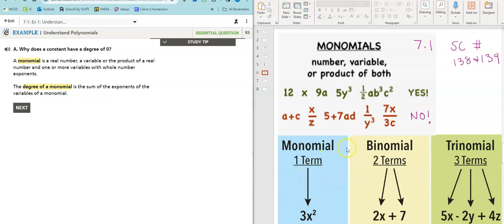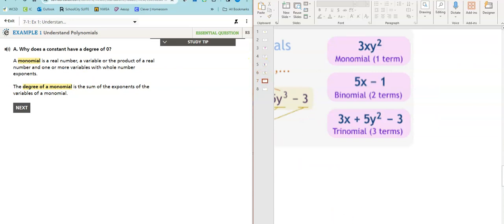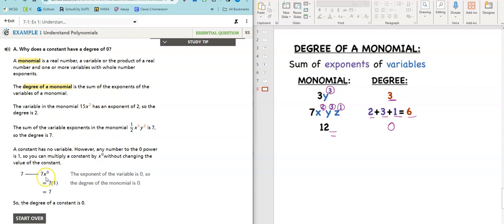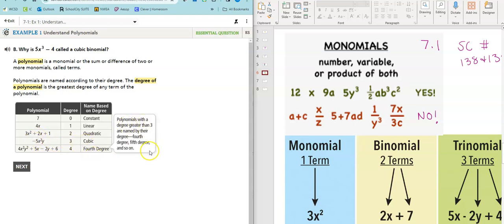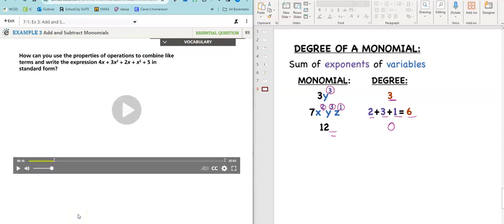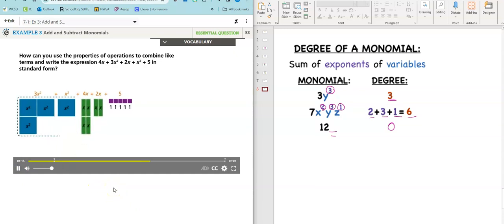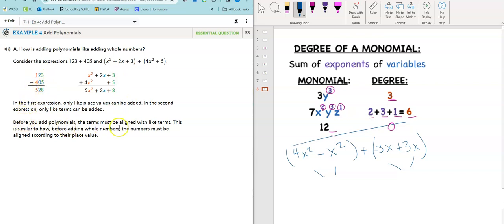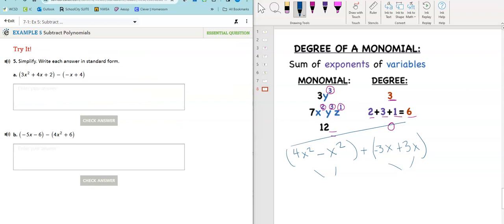Alg 1- 7.1 Adding and Subtracting Polynomials